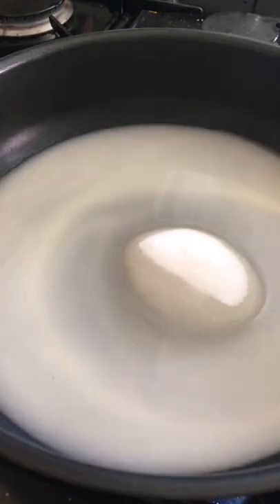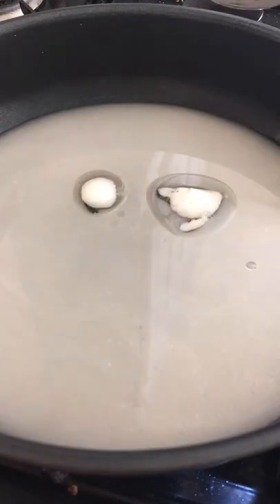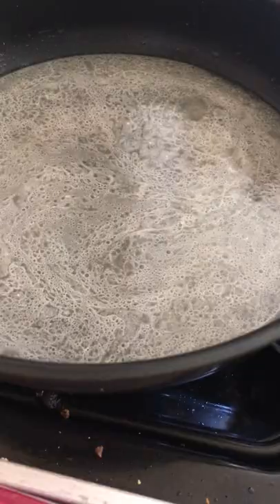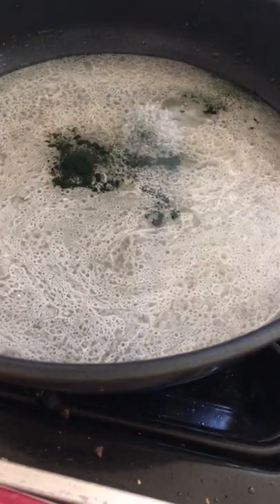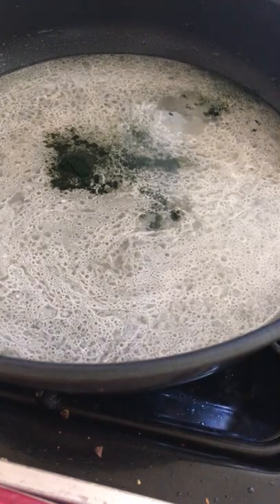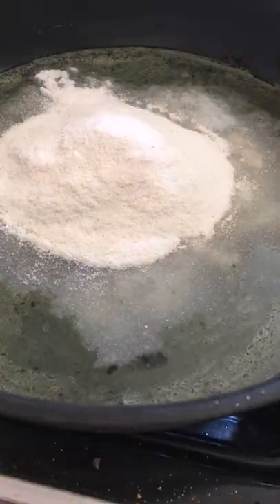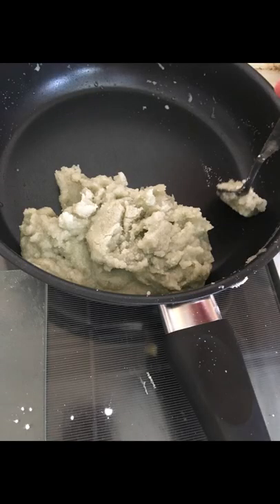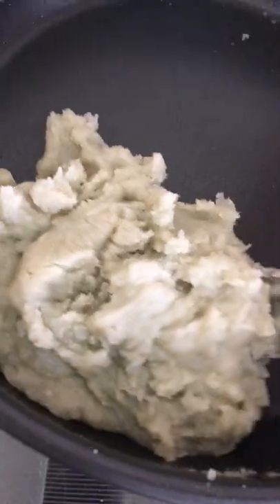making mochi#shorts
intro contest links - (please go and support all of them please tell me if any of the links don't work)
TIMESTAMPS:

On this channel i make videos about how to make: smoothies (bowls) and easy vegan recipes including desserts, snacks and meal ideas. I also do review videos and trying trends such as trying twin coasts smoothie bowls I know it may be hard being a vegan on a budget but I am here to help you on your vegan journey if this interests you then don't forget to subscribe:)
FAQ-
►what do you use to edit?
 I use 3 different editors
I movie on my phone I use occasionally for green screens
I mainly use ice cream editor which is available on loads of devices
And windows video editor which is only available on Hp computers
This particular video I mainly used the ice cream video editor
And they are all free hopefully this helps :)
►Age- 18
►Name- Rachael
►How do i film my videos?   Canon Powershot G7 X Mark II Digital Camera Camera
however for my old videos i use to film on my iphone 5
(i filmed in 4k use my kitchen cupboard put 2 rulers under a cup)
                 ♪♫Music♬♩
Equiptment:
➭Coconut bowls:

➭Food Processor:
➭ spoons (can't find the exact ones sorry)
Sub Count:
sorry if any of the links don't work or are delayed